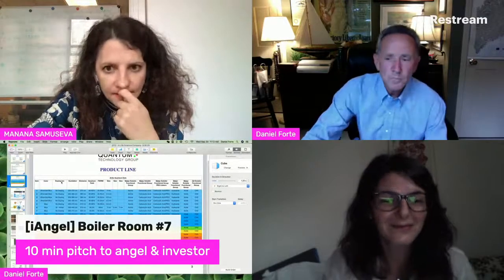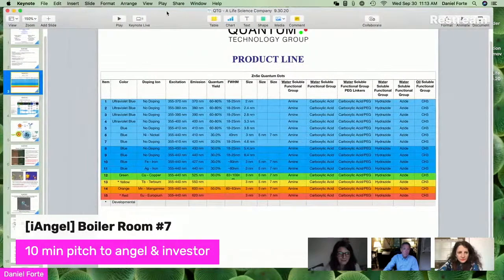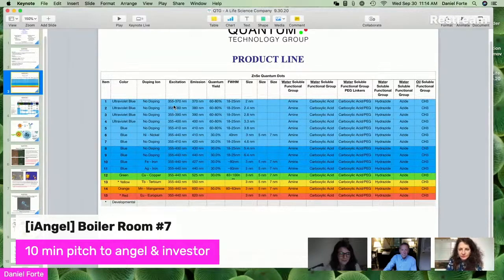[iAngel] Boiler Room #7: 10 min pitch to angel & investor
This is part one is series for weekly events with different angels, founders, and investors.  The discussion on current and future use cases of tech in Venture Capital and the effects.
Comment "budget" if you see this!

During these challenging times, entrepreneurs from the west to east coast are innovating and thinking outside the box to create businesses.  Investors and angels will give groundbreaking business feedback, strategies, and tips. You can also join us to watch the event and network with our startups and VCs. The Zoom meeting link will be emailed to you on the day of the event. We have some amazing speakers that will be sharing tactics and strategies for startups and raising money. Get your business off the ground by hitting it out of the park during our event. This event is perfect for anyone looking to learn more about business strategies and implementations. Meet with business experts from New York, San Francisco Bay Area all the way to London, Abu Dabi, Hong Kong on how to take your business to the next level with their feedback. We encourage anyone to join the event, regardless of your industry and background, come network, and learn with us. Bring your questions and meet our experts. Receive practical answers from seasoned industry experts and learn about the latest trends in virtual businesses. We are highlighting all of the angels and investors and the various types of roles they play. We rely on you, the community, to help us curate a list as we don't always have clear visibility into the many ways that contribute to our ecosystem. We also are frequently asked to curate panels or offer up speakers for various industry, tech, and VC events. Let us know if you're open to these opportunities.

Venture Capital:
"Investments and Pivots during Pandemic"
+Pandemic outcomes: how long, how deep, what will burst, and what will grow?
+Are there recent cases of investments?
+Are there investors seeking countercyclical startups?
+What does the new investment process look like?
+What is the recipe for successful startups to stay alive now?
+How are successful startups pivoting during this time?
+What is the post COVID strategy for investors?
+Who are the active investors and how to fundraise online?
+What are some new industries, segments, products coming out of it?
+What role does tech play in social gatherings (i.e. hospitality business, Airbnb, HoReCa, etc)?
+In this global setting of entrepreneurship, which markets around the world do you see emerging?

iLIFT TV is reveling faces and insights into the venture community so you can get funded faster. Let's bridge the funding gap! FRAPA-Format (U.S., EC, Asia) of the highly acclaimed Sony Pic, Universal Pic.  You have 2 min in an elevator to sell your startup to an investor!  Line up: Peter Vesterbaska (Angry Birds), Paul Buchheit (Gmail), Bill Tai (Investor Zoom, Twitter, Partner CRV), Michael Seibel (Y-Combinator, Twitch), Natalya Kaspersky (Kaspersky Lab), Kevin Colleran (Facebook).
Update: Investor-Startup matching Tools (3,000+ VC and 10,000+ startups ere able to participate, and more than 4 out of 5 (80%) were able to receive investments).
Founders: learn more + apply to get access to investors, capital that match your co stage/sector. News, Storytelling, Livestreams, Media Networking.
Social simulcast for content sharing app and live-video (voice, chat) streaming.

Hosted by Manana Samuseva, a media entrepreneur, an investor with 15+ years of executive-level in the Startups, Venture Capital, Entertainment, Emerging Tech, Female Tech, FinTech, AI-readable Media, currently living in New York City. Top100 young entrepreneurs, Global Women in the Blockchain. Master's degree in Math and Computer Science, Advertising, Design, Promotion, and Ph.D. Managing Partner in CryptoHQ & BuroHQ